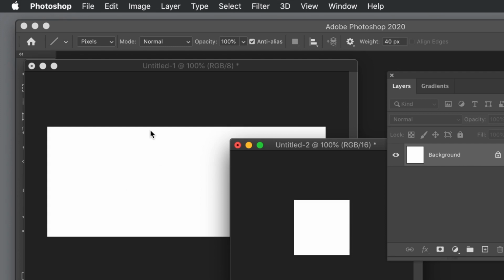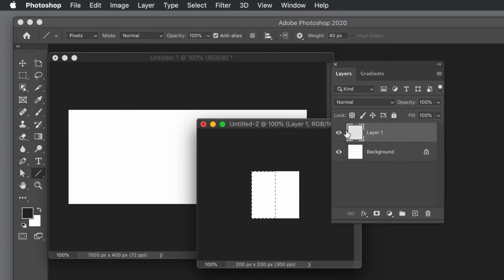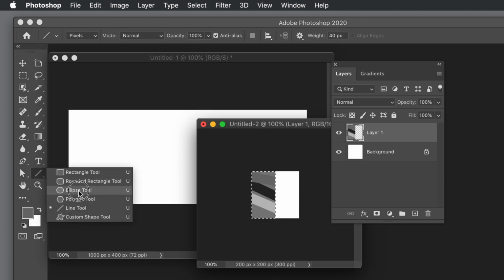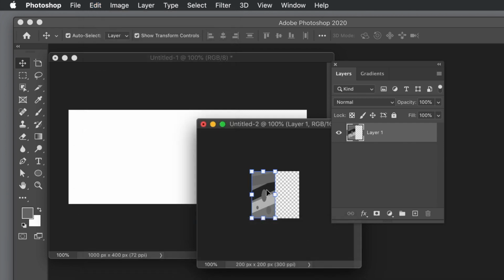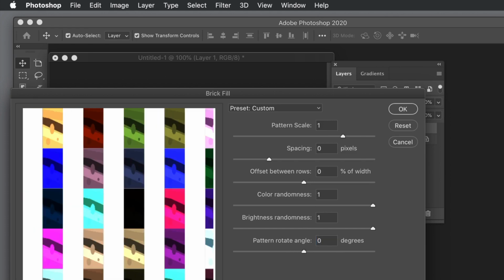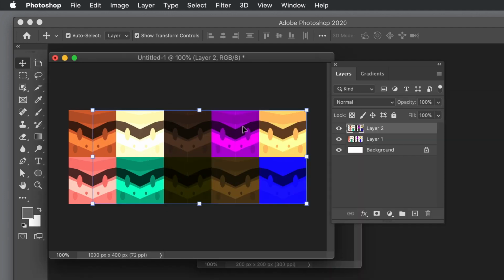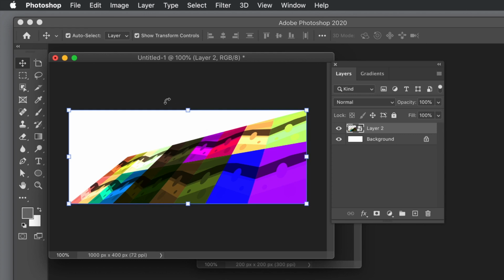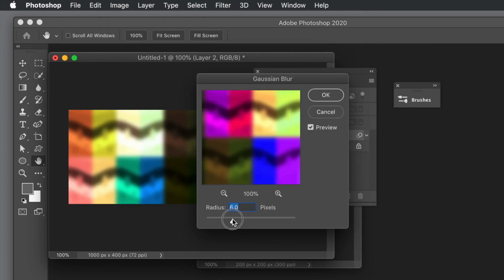Photoshop flip color pattern tutorial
How-to create flip transform color patterns in Photoshop (CC 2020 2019 etc) using layers and smart objects as well as the using the brick fill script